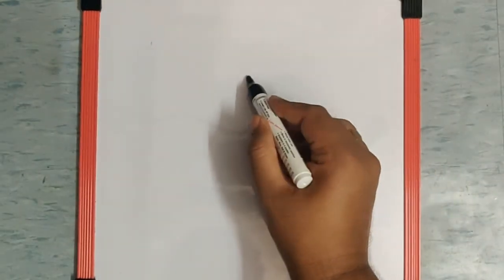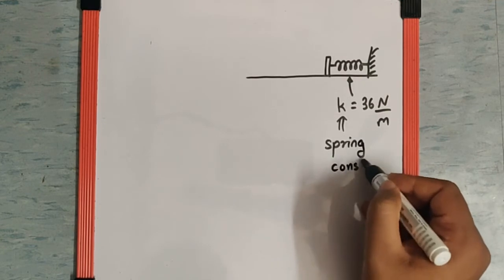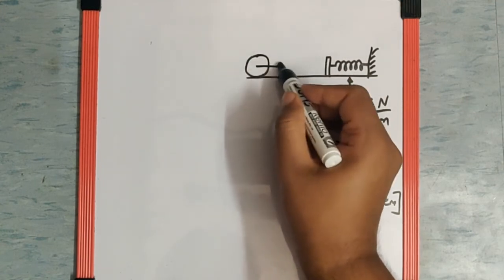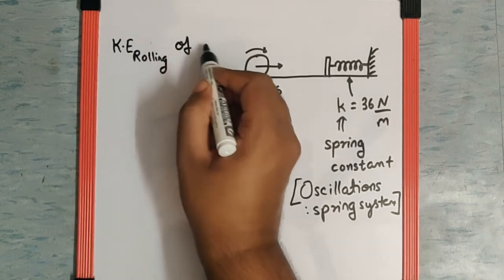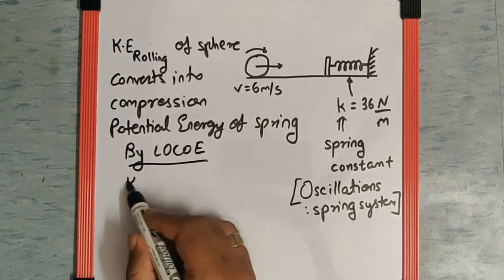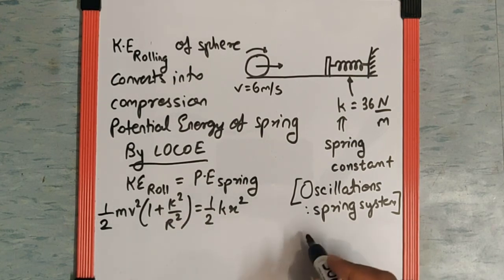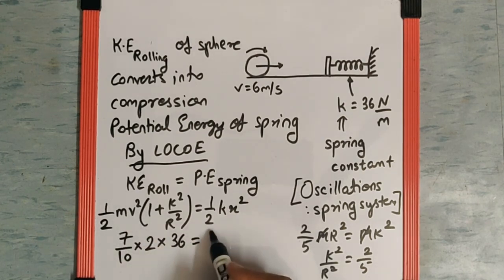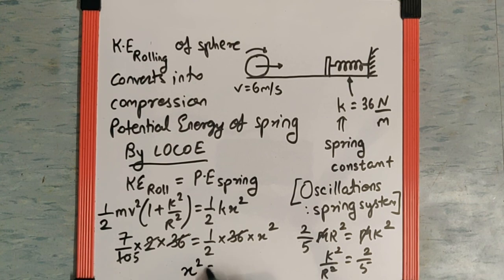A solid of sphere of mass 2 kg is rolling on a frictionless horizontal surface with velocity 6 m/s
A solid of sphere of mass 2 kg is rolling on a frictionless horizontal surface with velocity
 6 m/s. It collides on the free end of an ideal spring whose other end is fixed. The maximum
compression produced in the spring will be (Force constant of the spring = 36 N/m)